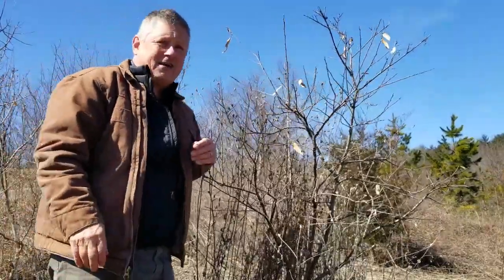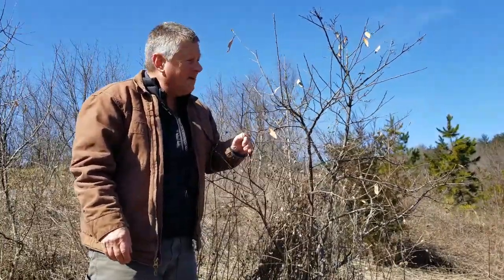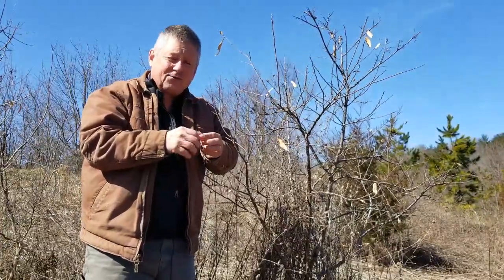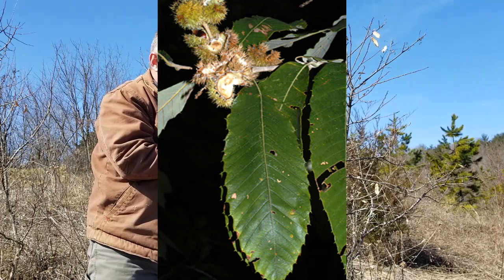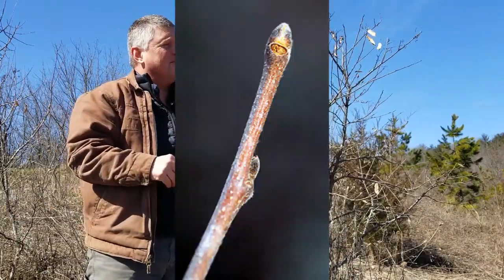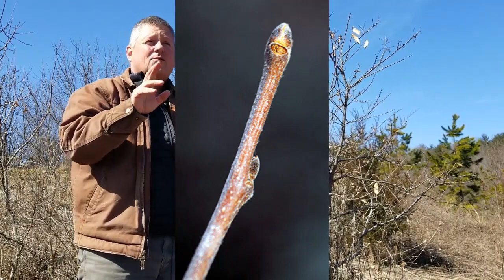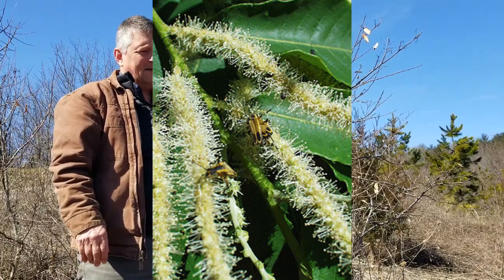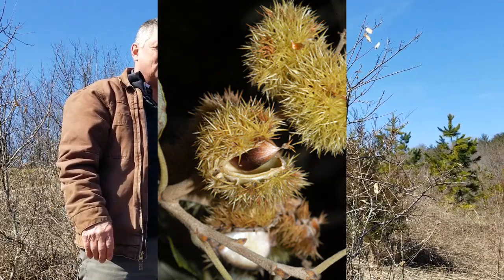Castanea pumila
Alleghany chinkapin